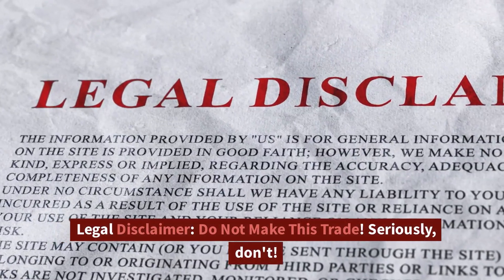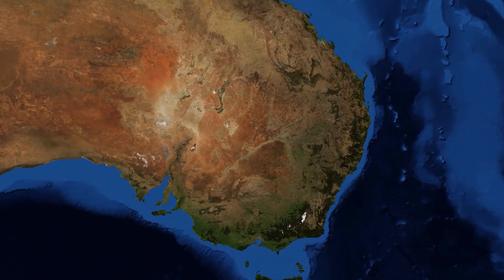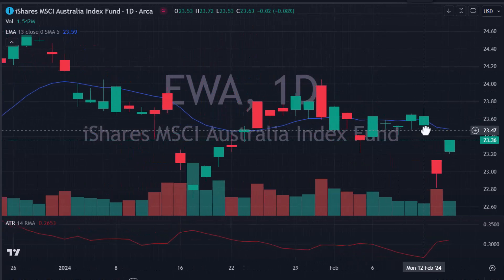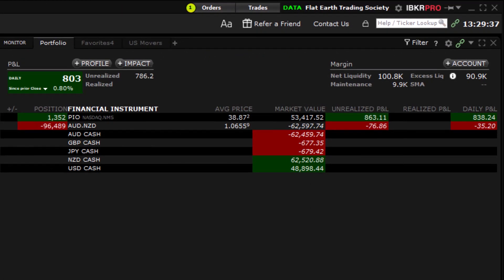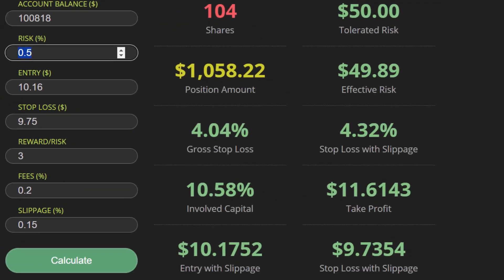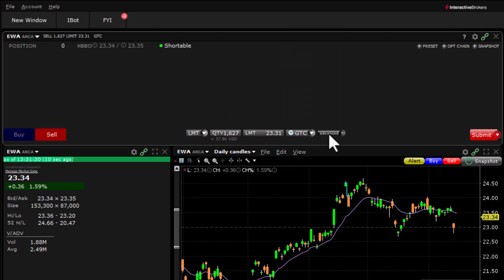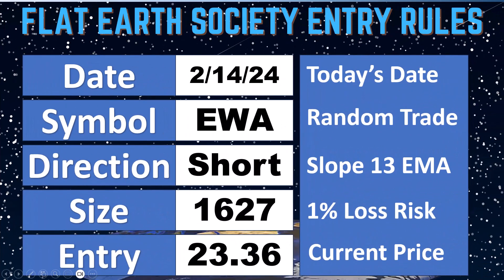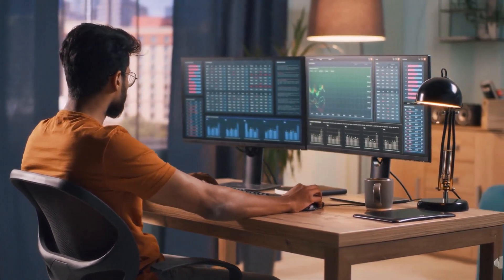Trade #59 - Australia - Short EWA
Trade #59 - Australia - Short EWA at 23.34 with a .62 Trailing stop (2X ATR)

The video says trade #60, but this is actually trade #59.   Traveling in Australia in the beautiful Blue Mountains.   Imagine the Grand Canyon in the USA filled with Tropical rain forest and waterfalls.   We used the Australia ETF EWA to trade the stocks of the country directly.

Chapters